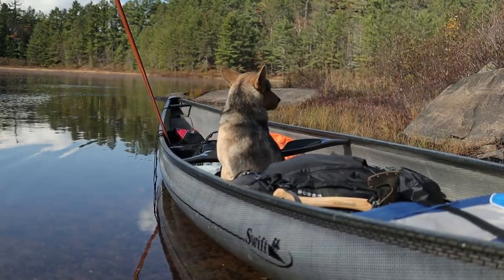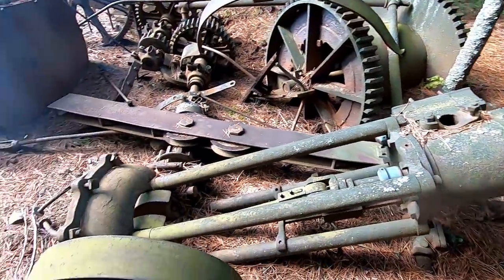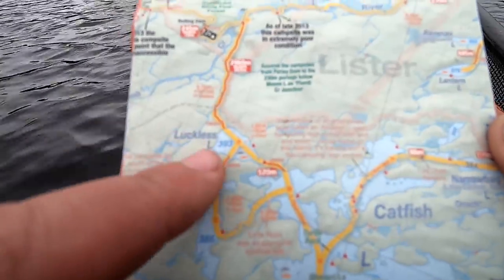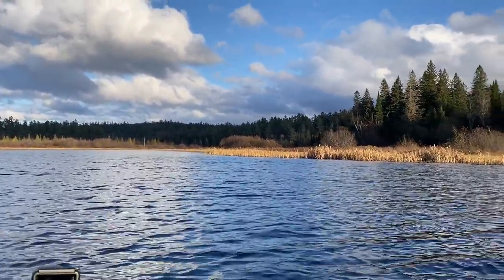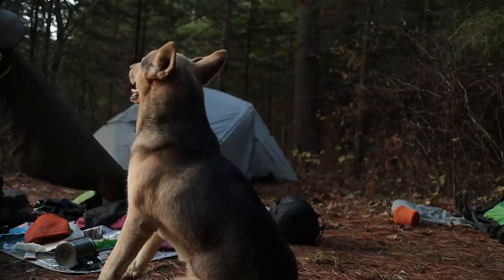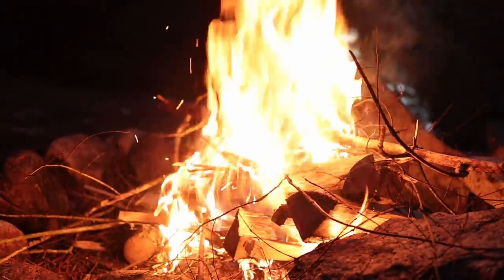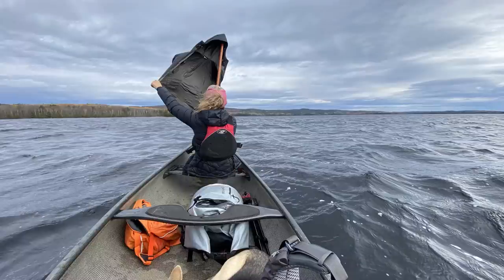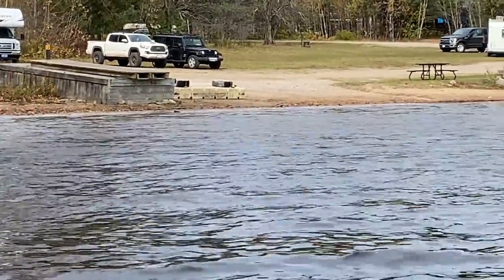3 Day Late Fall Canoe Trip Part 2 | Northern Algonquin Park | LOGGING ALLIGATOR